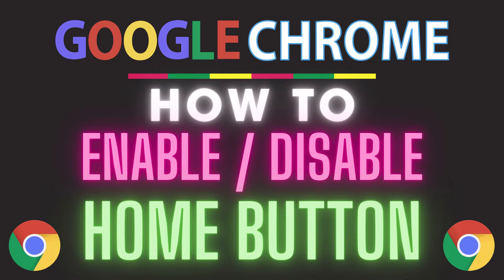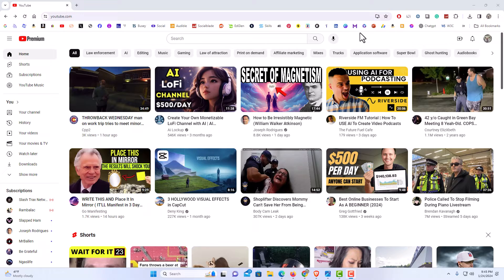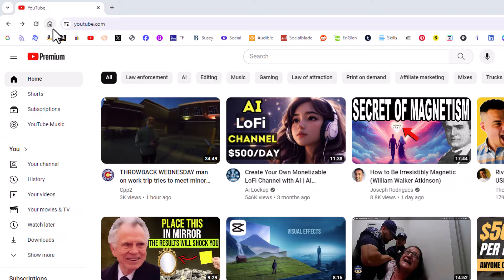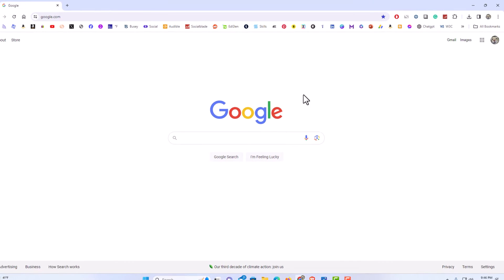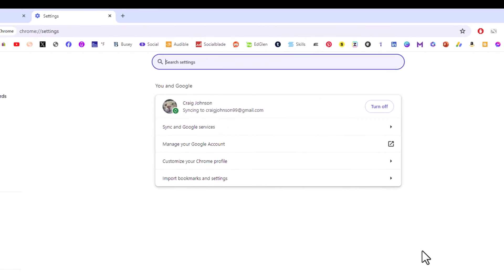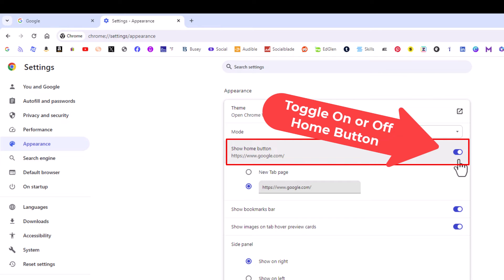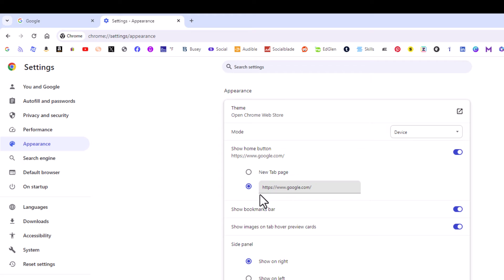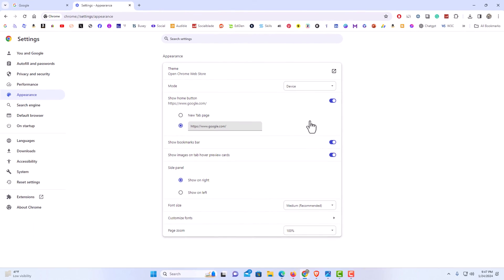How To Enable Or Disable The Home Button In The Google Chrome Web Browser | PC Tutorial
Want quicker access to your favorite site or a cleaner toolbar in Chrome? This tutorial shows you how to enable or disable the Home button in the Google Chrome web browser using a Windows PC. Whether you're customizing Chrome for efficiency or simplicity, I’ll walk you through the exact steps to manage this browser feature in just a few clicks. Great for beginners and anyone looking to personalize their browsing experience!

Simple Steps
1. Open the Chrome web browser.
2. Go to the webpage that you want to use as your homepage and copy the URL.
3. Click on the 3 dot hamburger menu in the upper right corner and choose "Settings".
4. On the left side pane, choose the "Appearance" tab.
5. Toggle on or off "Show Home Button".

Chapters
0:00  How To Turn On Or Off The Home Button In Chrome
0:18  Open the Chrome browser.
0:28 Where To Locate The Home Button Icon In Chrome
0:55  Click on the 3 Dot Hamburger Menu & choose Settings
1:18  In the pane off to the left side choose the "Appearance" tab.
1:28  Toggle On  Or Off Show Home Button
1:42   Paste The URL Into The Box Provided